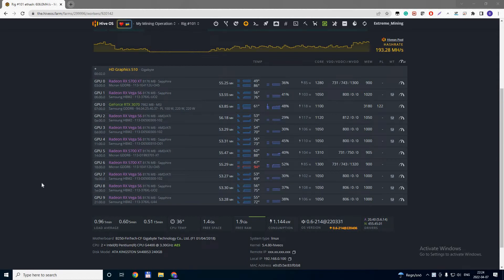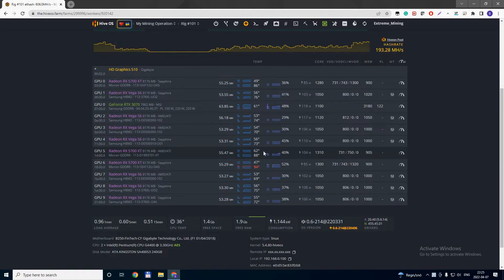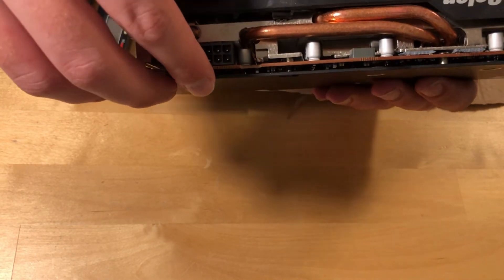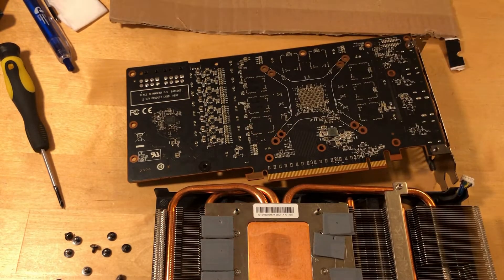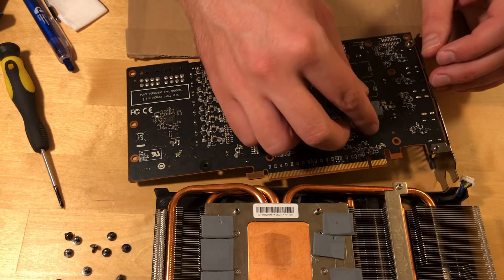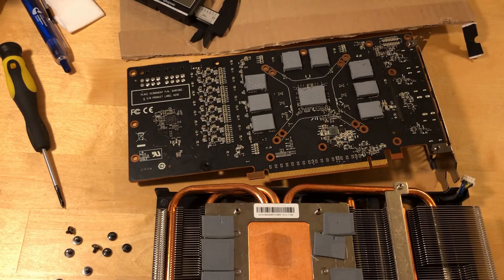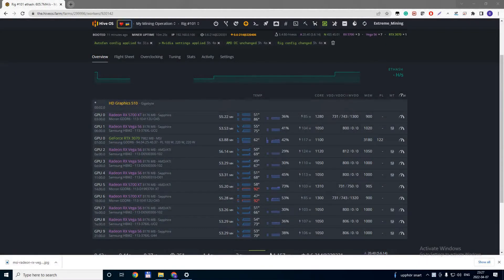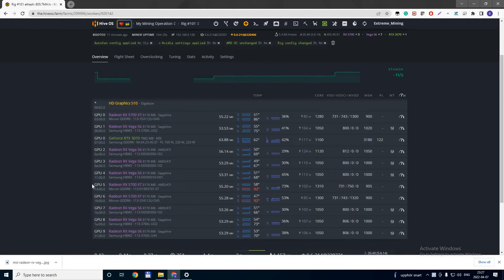Do Thermal Pads on the Backplate Matter?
This is the video of me adding thermal pads to the back of 5700xt power color. Originally, this card did not have thermal pads between the back of the card and the backplate. The goal of the video is to see if adding thermal pads would give any benefit.